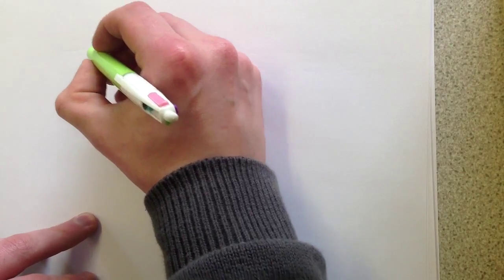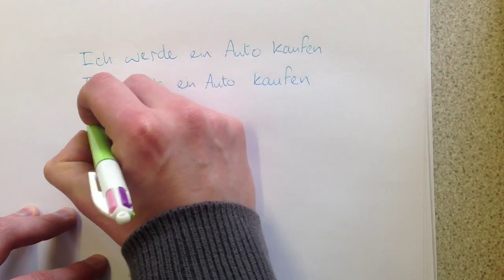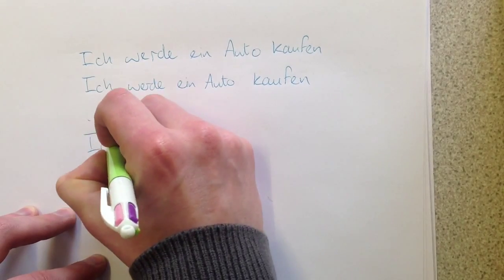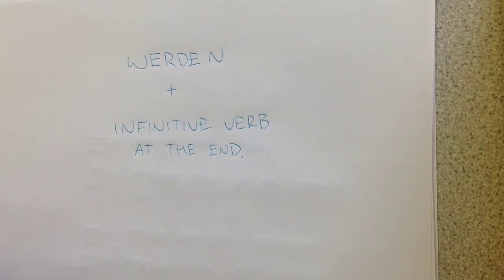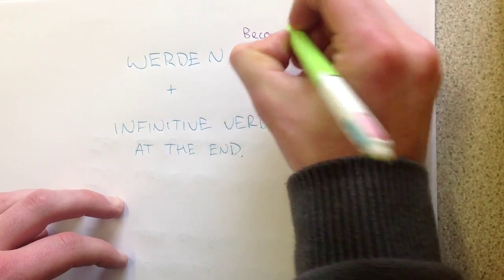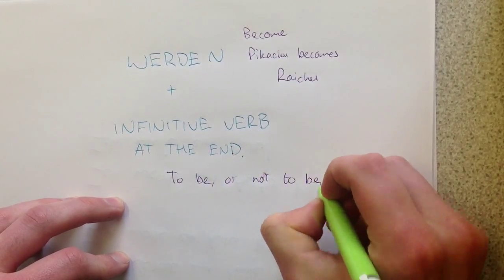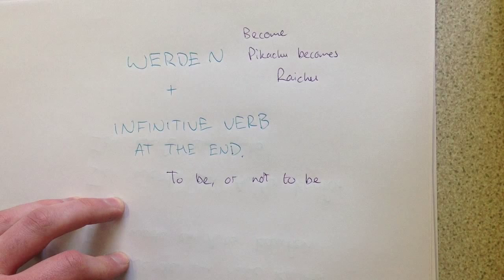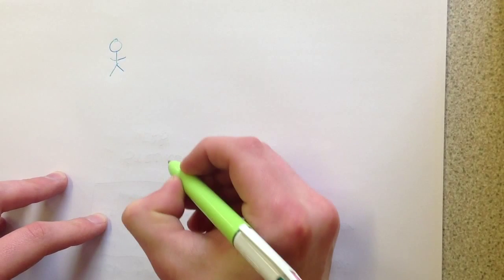German Future Tense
A description of how to form the future tense in German.